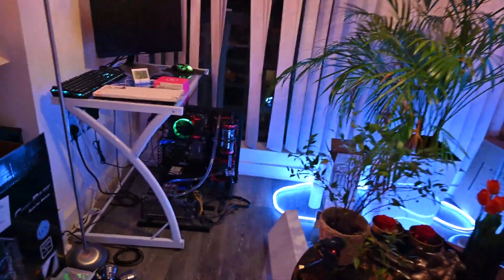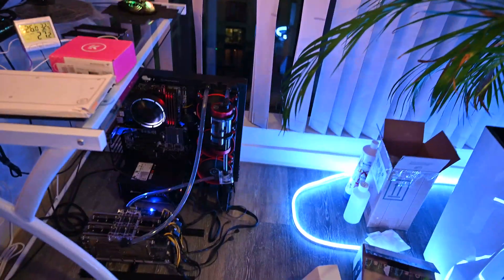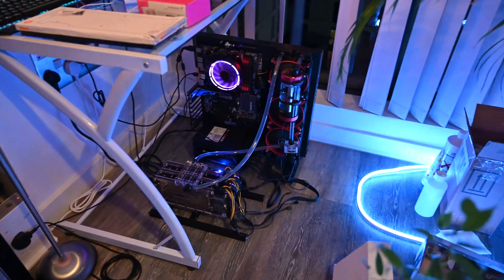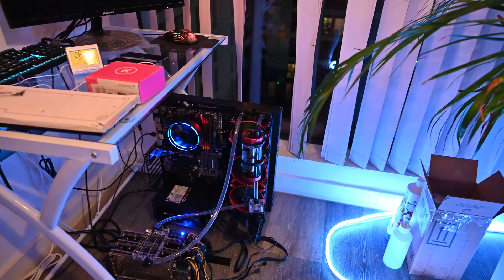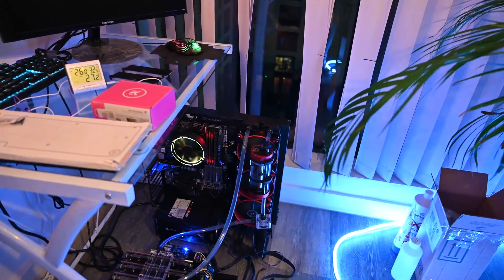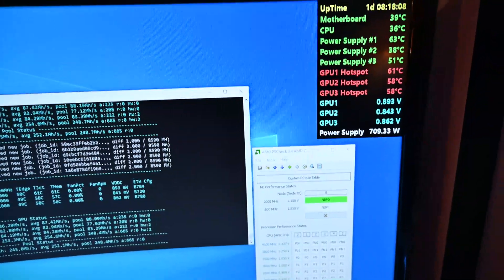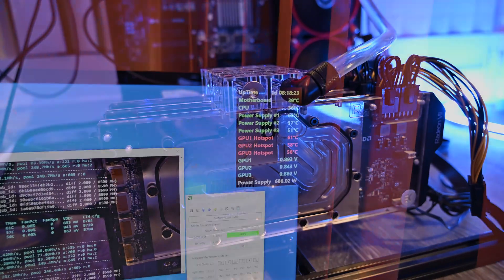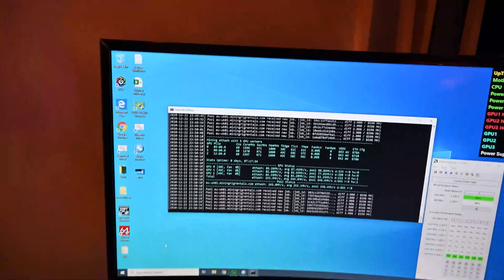Ep01. Small SILENT mining rig (3x Radeon VII)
Short presentation of my mining rig and future mining hardware setups.
Currently mining at 250 MH/s and using around 700 W/H.
3x Radeon VII watercooled with EK Vector Waterblocks.